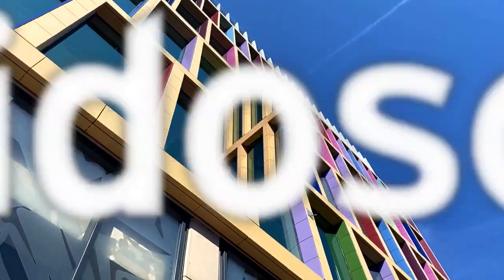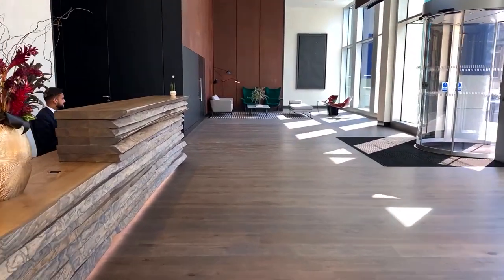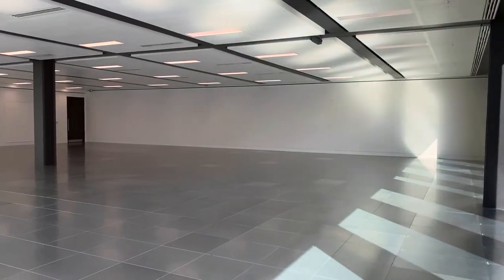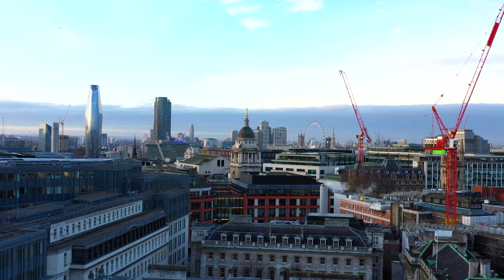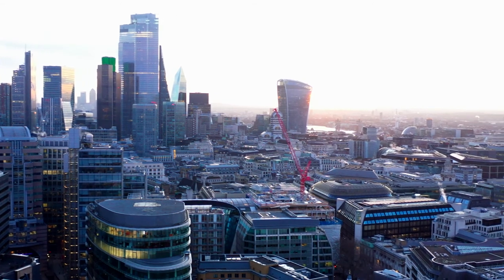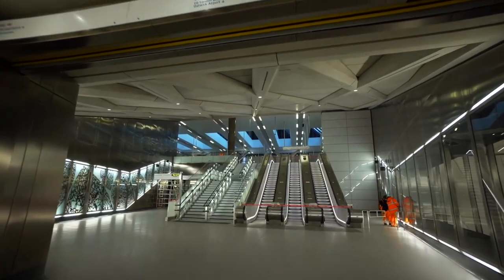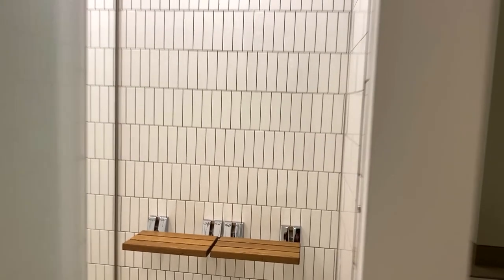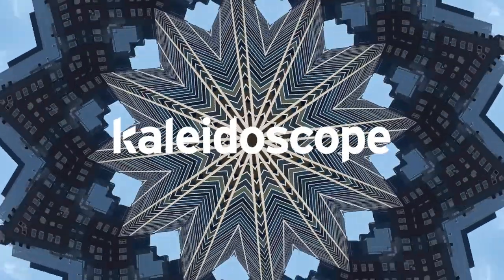Kaleidoscope, London EC1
Helical completed the Over-Station Development at the Farringdon East Elizabeth Line Station in December 2019.

The six storey office building of 88,600 sq ft with a restaurant unit on the ground floor immediately east of Smithfield Market boats enviable views over Charterhouse Square and towards St Paul’s Cathedral.

The floorplates range from 14,000 sq ft to 19,500 sq ft and the building benefits from a communal rooftop terrace of 5,000 sq ft together with 112 cycle spaces , showers and its own loading bay.